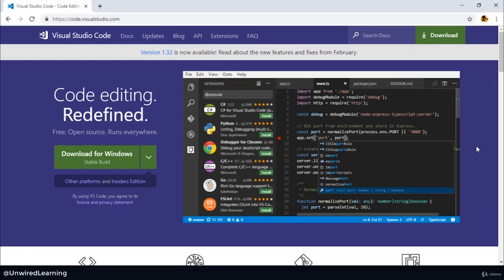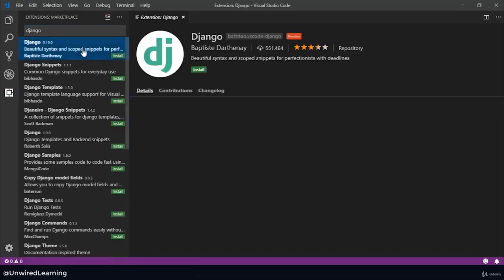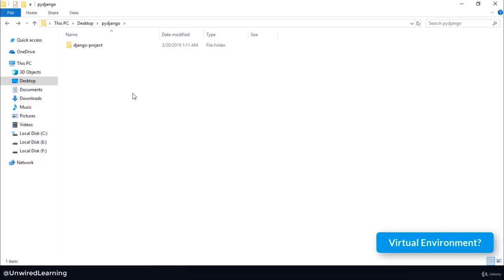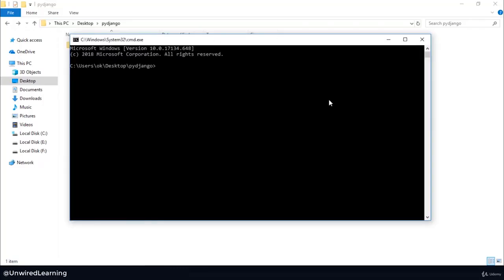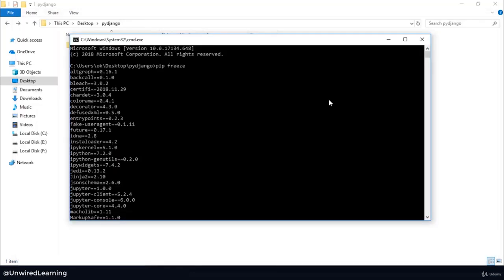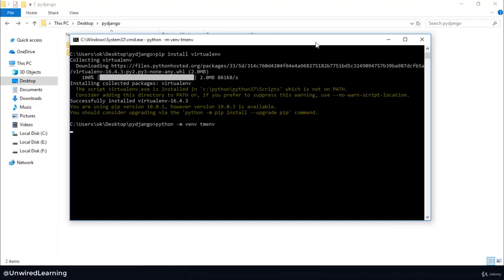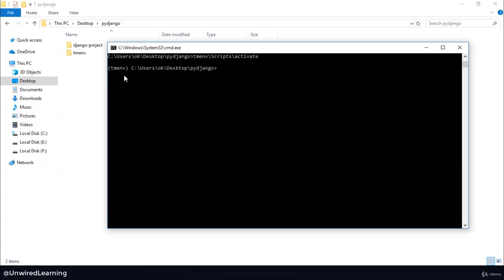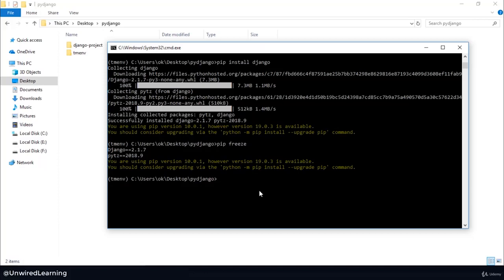Tutorial Django Build Web Application For Beginner Part 2